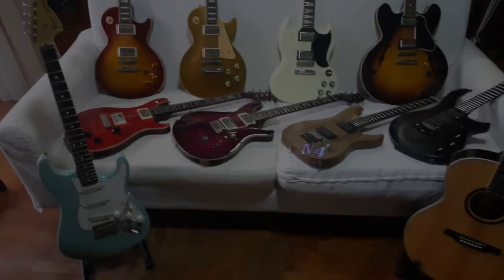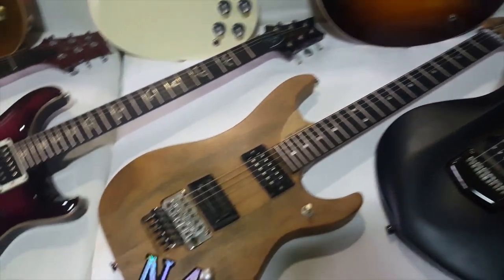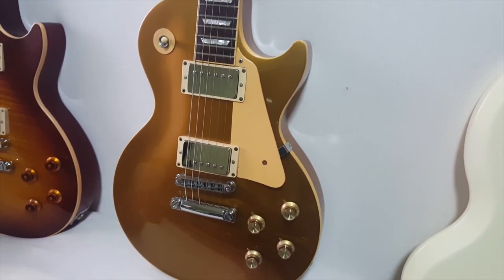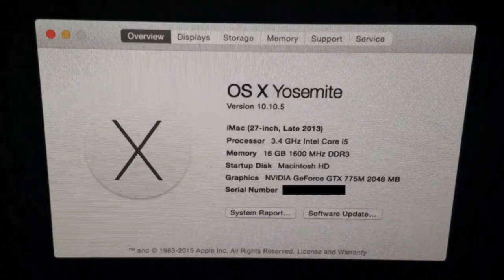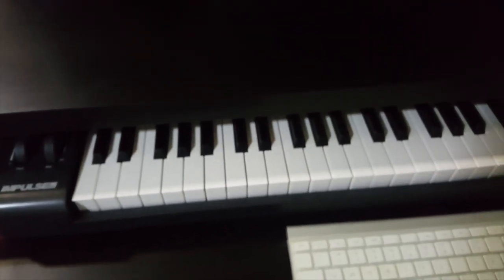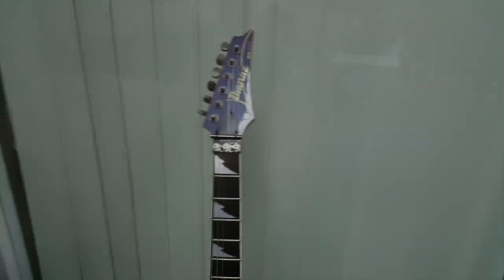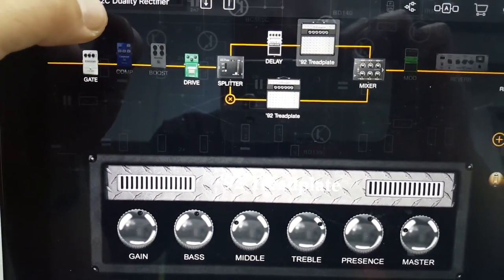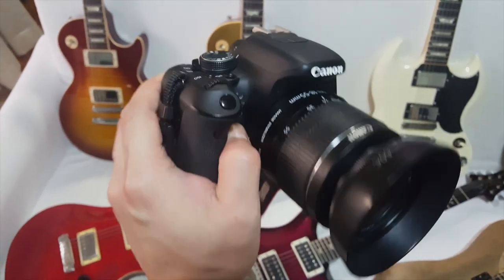Guitar Junkie VLOG #3 "GJTV Rig Rundown"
Here is a rig rundown of my guitars and gears for 2016.
This video was shot entirely on a Samsung Galaxy S6 Edge.

Making cover videos is a very time consuming and taxing process with family life and a day job to balance. I'll only be uploading 2-3 cover videos per month, so that's potentially no more than $3 per month (Cost less than a happy meal at McDonalds). You can also set a monthly max so you never go over your budget. (Or you could also go as high as your heart and finances will allow.) Having your support will allow me to justify more time to make better quality content and videos for you and the rest of the world. Every bit helps and I will be truly grateful for your support.

Watch in High Definition 1080p when available for best viewing experience.

Gear Used:

2013 iMac on OSX Yosemite
Riffstation
Audacity
Final Cut Pro X
Avid Mbox 3
Audio Technica AT2020USB
OBS (Open Broadcaster Software)
Soundflowerbed

More VLOG Videos Coming Soon!